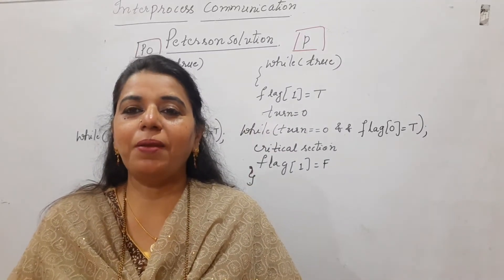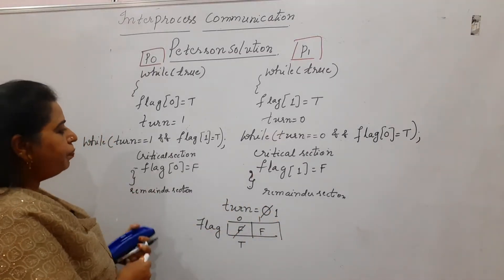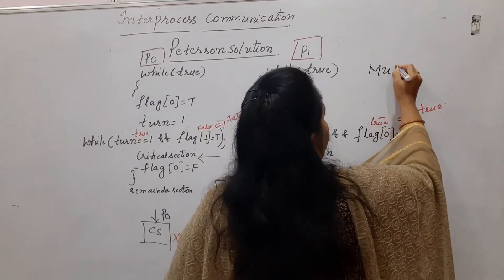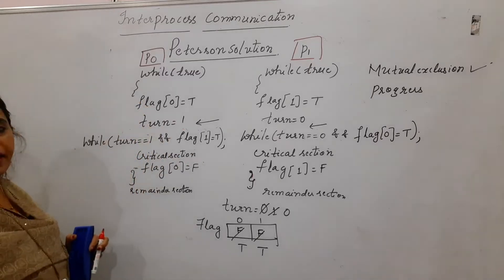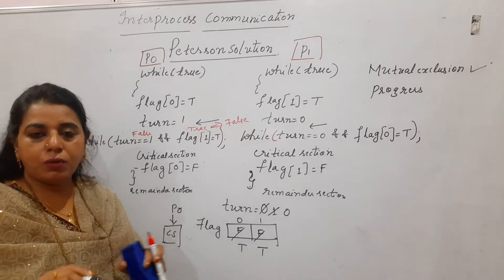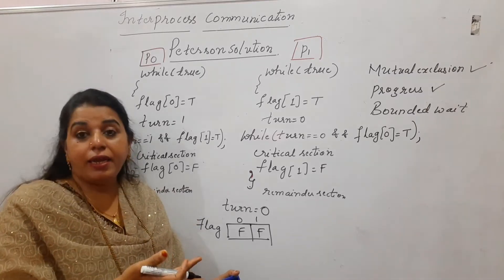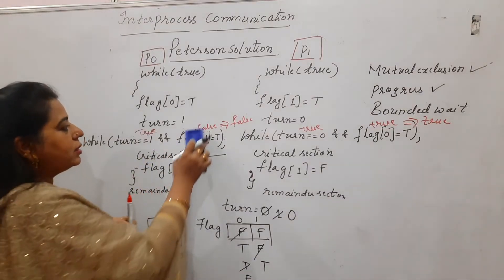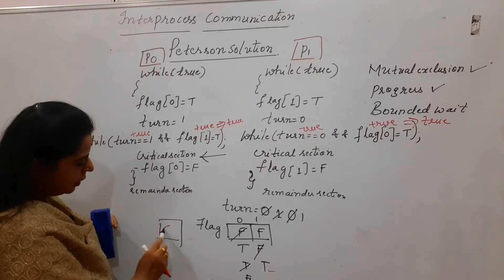Lec22:Peterson Solution for Critical Section Problem